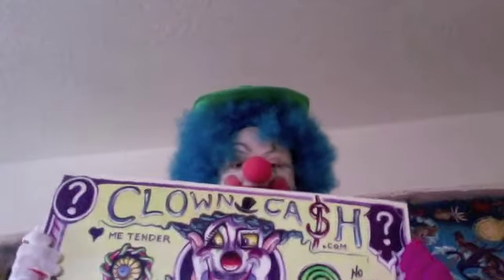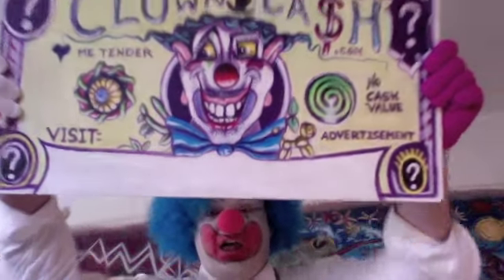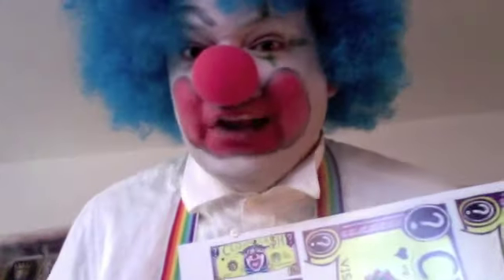clown cash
workwithmike.biz

clowncash.com  ---probably not linked up anymore.

I just opened this video back up here in april 2016 to illustrate the general sales model to an out-dated MLM system.
I think  it's still funny as clown shit,  but that's just me.